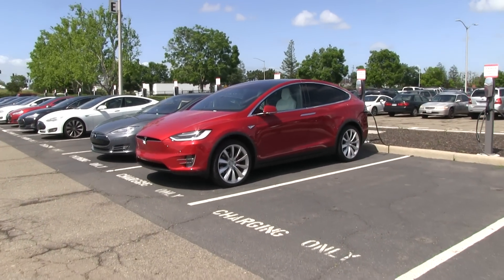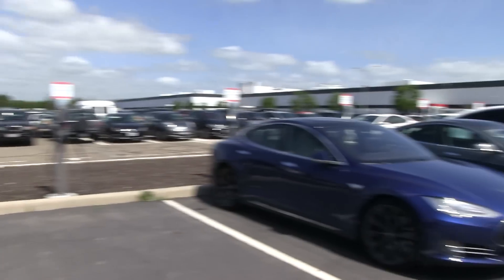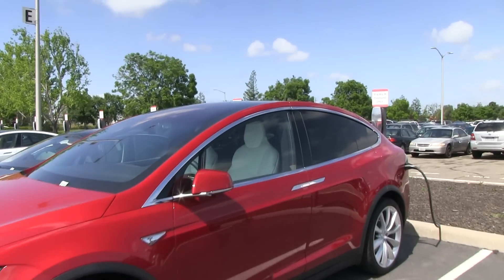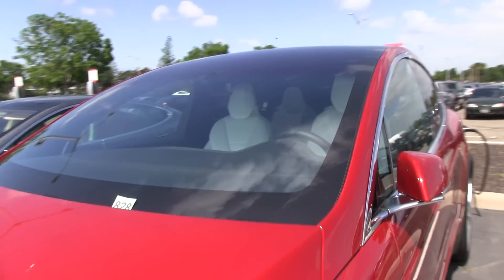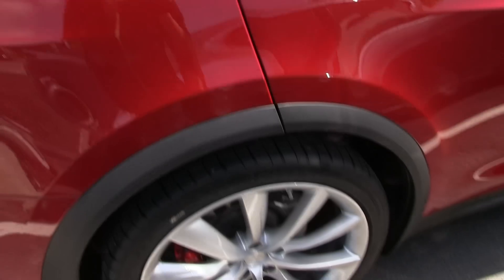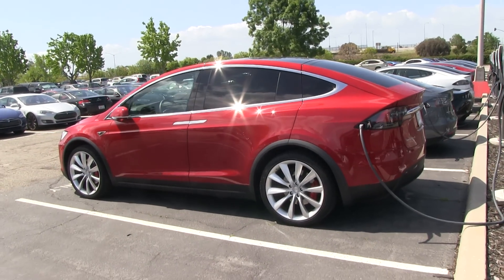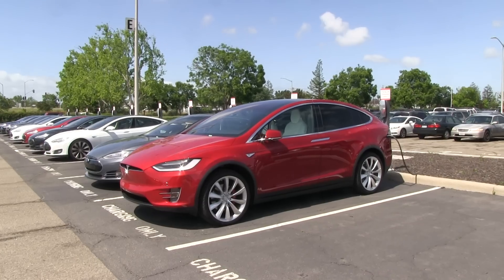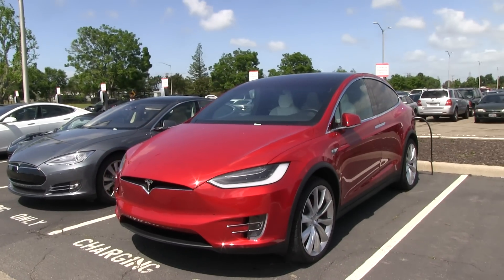Tesla Model X multicoat red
Model X multicoat red in the sun with ultrawhite seats.